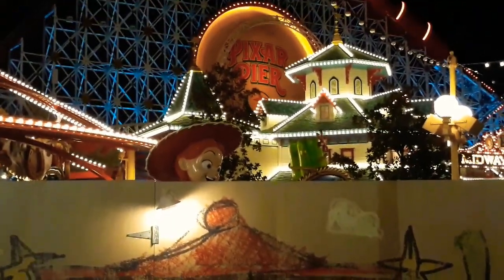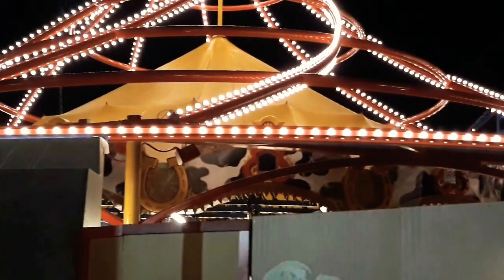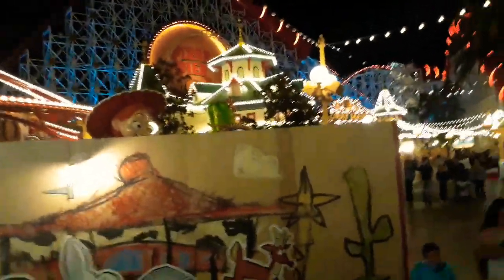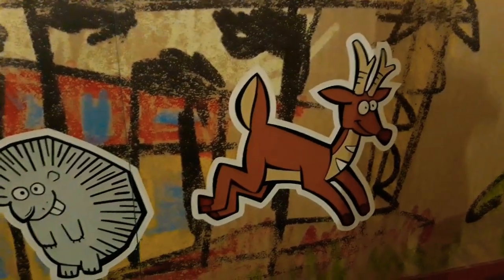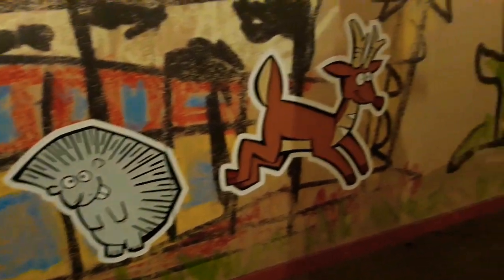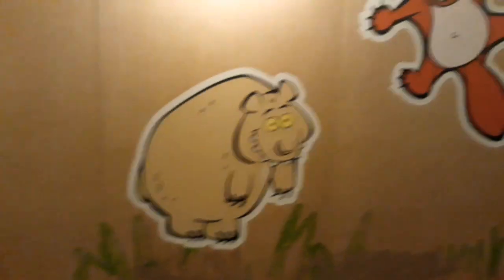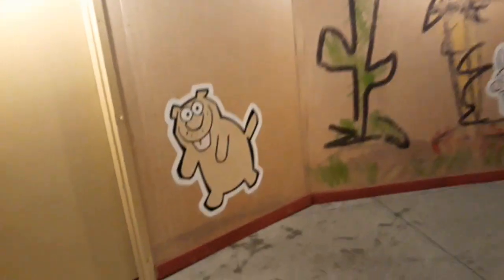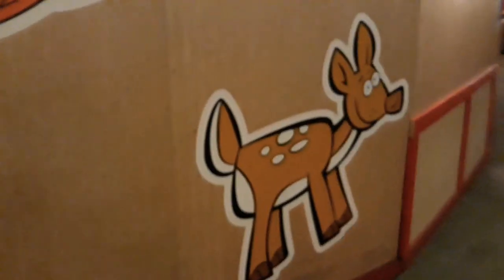Update Construction on Silly Symphony Swings /Jessie's Critter carousel